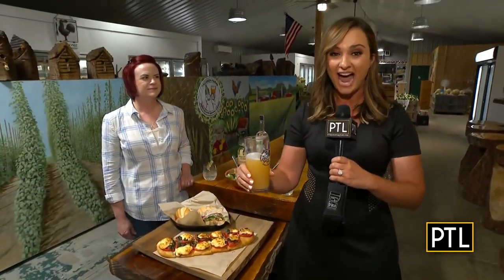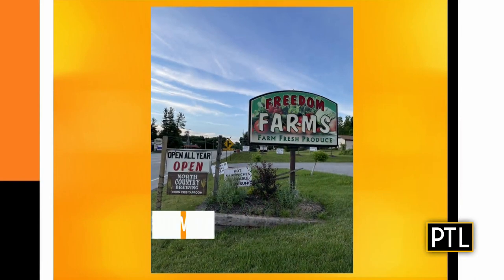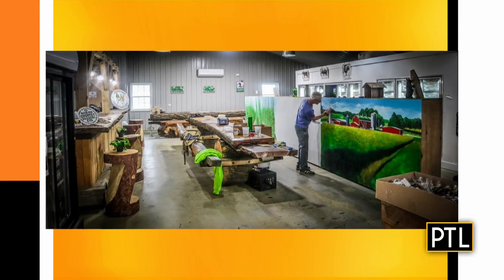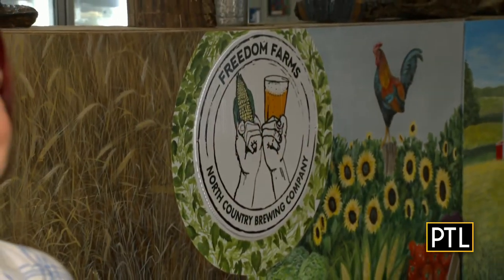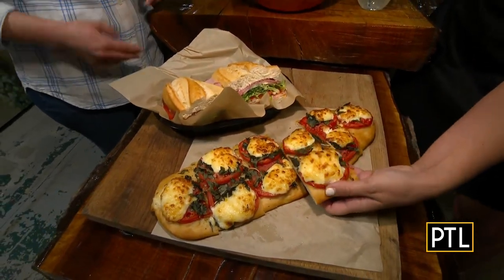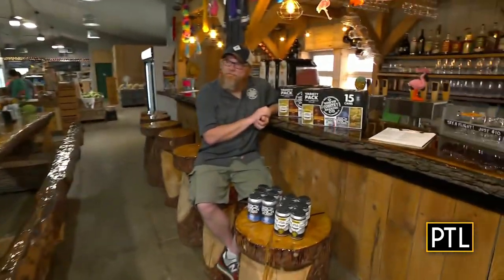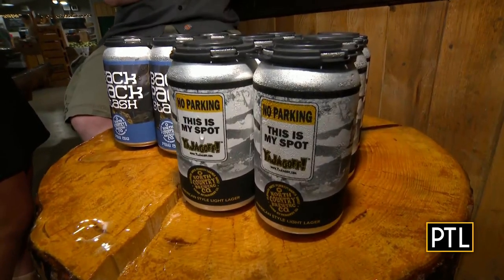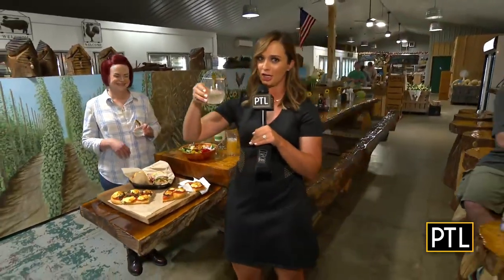Sampling the menu at North Country Corn Crib Taproom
PTL's Celina Pompeani Mathison heads to Butler County to visit a new taproom venture by Freedom Farms and North Country Brewing and sample their menu!